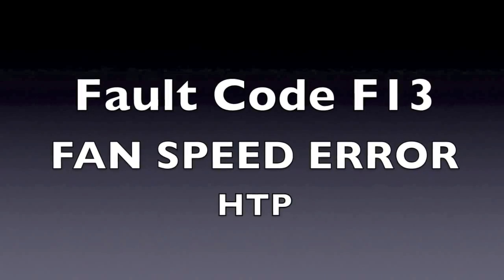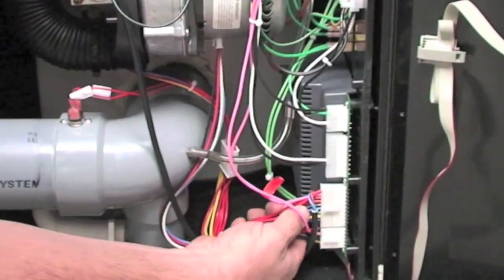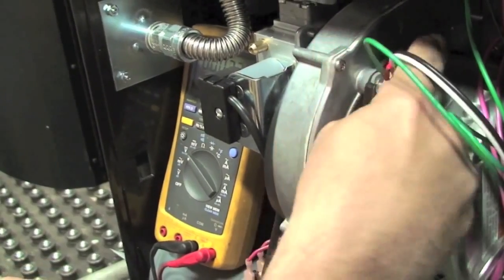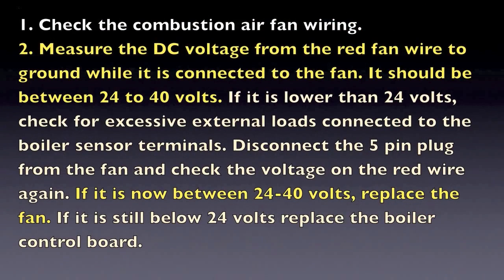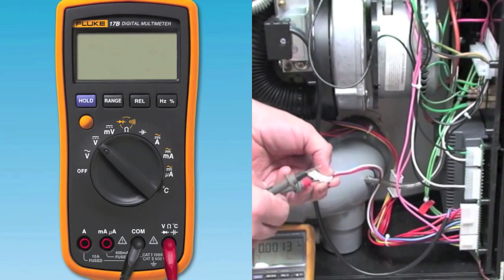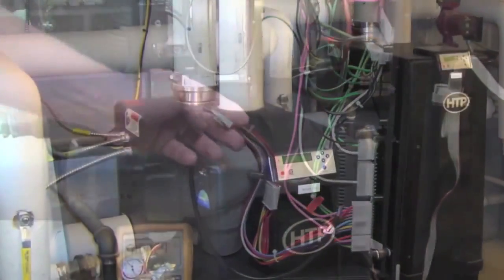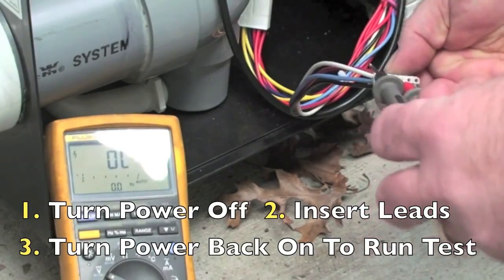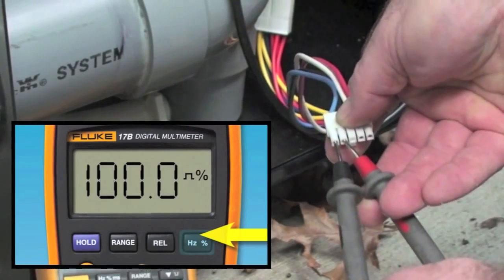F13 Fault Code - Fan Speed Error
HTP: Fault Code F13:  FAN SPEED ERROR:  The fan is not running at the speed that the control has commanded it to run at. The fan speed had been more than 30% faster or slower than the commanded speed for more than 10 seconds. The red light will display and the word LOCKOUT will flash. This code indicates a serious safety issue and the boiler will not restart until the cause is determined by a technician and he pushes the RESET button on the display. During this lockout fault, the pump will be on as indicated on the second line.

1. Check the combustion air fan wiring.
2. Measure the DC voltage from the red fan wire to ground while it is connected to the fan. It should be between 24 to 40 volts. If it is lower than 24 volts, check for excessive external loads connected to the boiler sensor terminals. Disconnect the 5 pin plug from the fan and check the voltage on the red wire again. If it is now between 24-40 volts, replace the fan. If it is still below 24 volts replace the boiler control board.